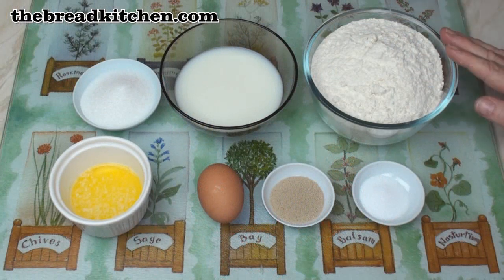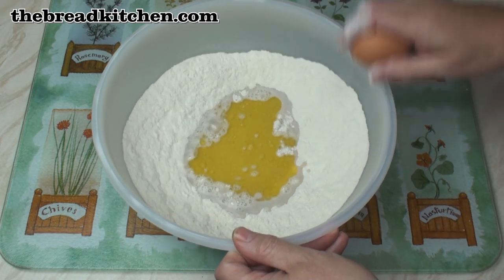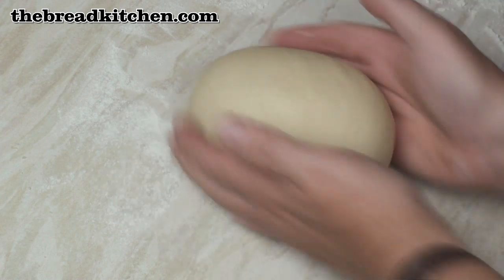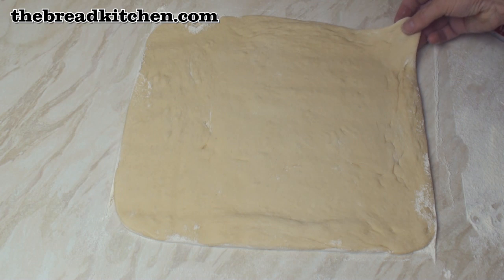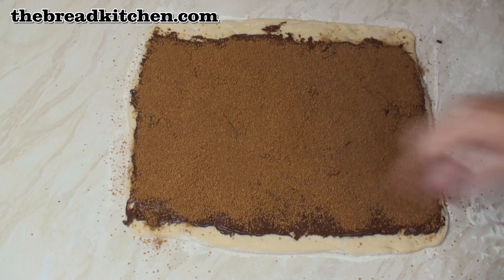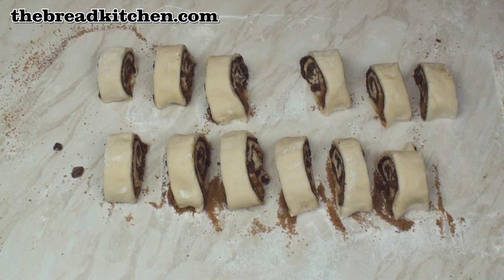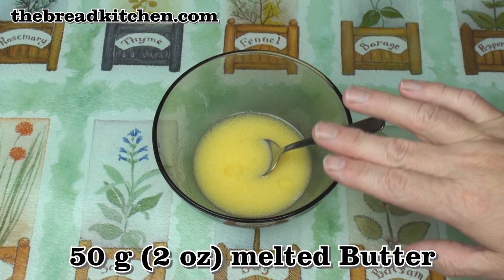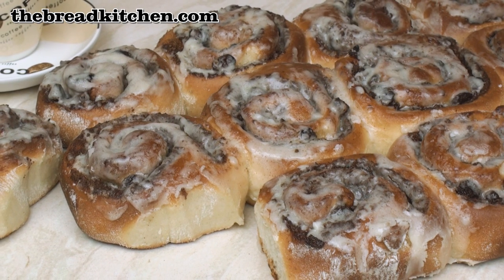How to Make Nutella Cinnamon Rolls in The Bread Kitchen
These delicious pastries are great for breakfast or with a mid-morning coffee. Friends will love you for ever if you make Nutella cinnamon rolls for them!

Ingredients

    375 g (13 oz) white bread flour
    125 g (4 fl oz) warm milk
    50 g (2 fl oz) warm water
    50 g (2 oz) sugar
    30 g (1 oz) butter, melted
    1 egg
    1½ tsp dried yeast
    1 tsp salt

The Filling

    100 g (3½ oz) Nutella
    60 g (2¼ oz) brown sugar
    3 tsp ground cinnamon
    75 g (3 oz) sultanas or raisins (optional)

The glaze

    50 g (2 oz) butter
    100 g (3½ oz) icing or confectioner’s sugar
    Few drops of lemon essence (optional)

Instructions

    Put the yeast, sugar, milk and warm water in a bowl. Stir well and leave for 10 minutes to allow the yeast to activate.
    Put the flour in a large bowl and add the salt. Mix well. Make a well in the centre of the flour and add the milk/water mixture, the melted butter and the egg. Mix well to a slightly sticky dough.
    Turn the dough out onto a lightly floured surface and knead for about 10 minutes until the dough is smooth and elastic.
    Place the dough in a lightly-greased bowl. Cover with a cloth or plastic wrap and allow the dough to rise in a warm place until doubled in volume.
    After the dough has risen punch it down and roll it out on a lightly-floured surface to a rectangle measuring 30 cm x 30 cm (12″ x 12″).
    Spread the dough with Nutella, leaving a small gap at the top and bottom edges of the dough.
    Mix together the cinnamon and the brown sugar in a small bowl and sprinkle onto the Nutella. Sprinkle on the sultanas if using.
    Roll up the dough from the bottom and pinch the edges to seal.
    Using a sharp knife trim the edges of the roll then cut the roll into 2½ cm (1″) slices.
    Arrange the slices in a lightly greased deep baking tray. Make sure the rolls are well spaced. Cover and allow to rise in a warm place for 45-60 minutes.
    Bake at 165°C/330°F fan oven, 180°C/360°F normal oven for 15-20 minutes or until light golden brown.
    Prepare the glaze by mixing together the butter and icing sugar. Spread on the warm cinnamon rolls and leave to cool.

Notes
The deep baking tray helps to prevent the sides of the rolls from becoming crispy. The rolls should remain nice and soft.

The unbaked rolls freeze really well. Place on a tray in the freezer for a few hours then transfer to a sealed bag. The frozen rolls will keep for up to a month. To use them, arrange them while frozen in a deep baking tray and allow to thaw and rise for 10-12 hours. Then bake as normal.

You can also freeze the baked rolls. Just defrost as necessary!